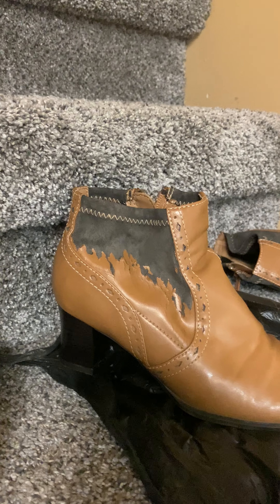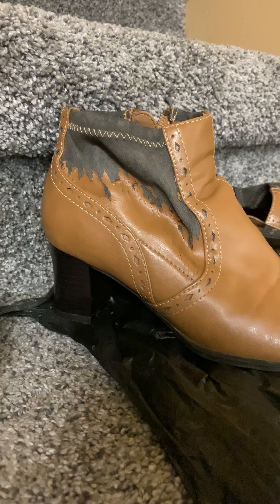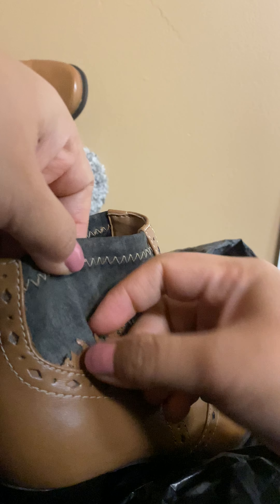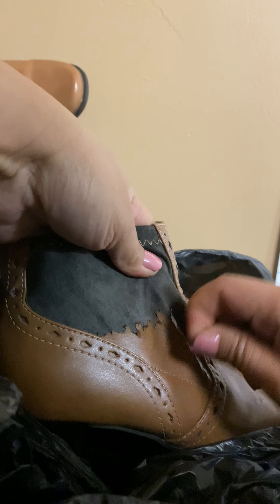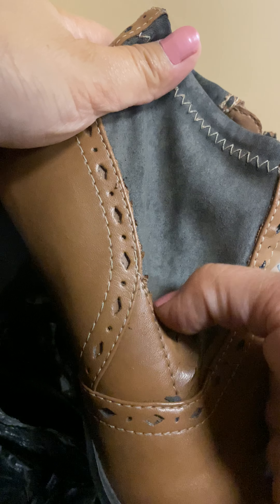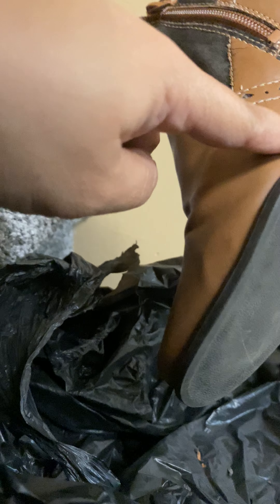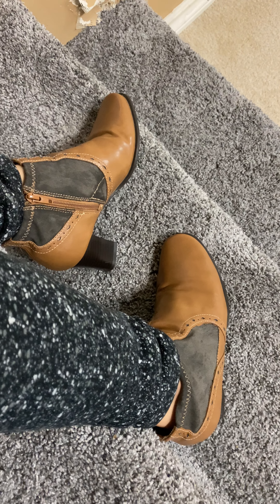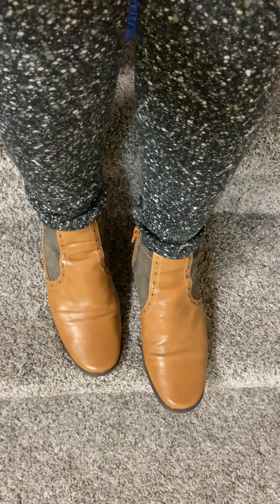Peeling leather shoes restoration ideas ❤️